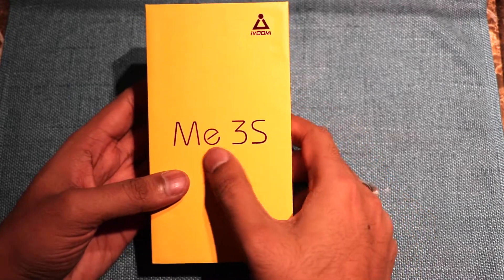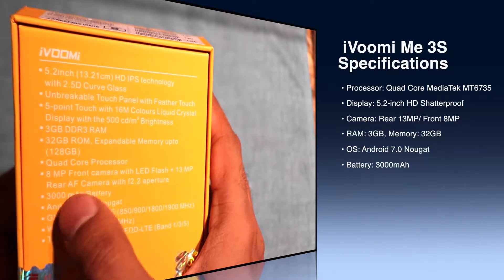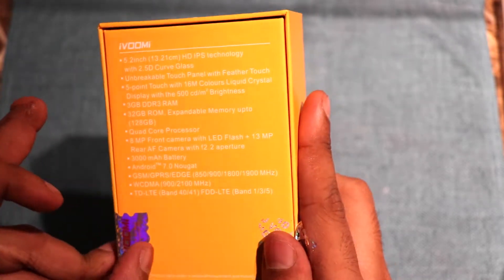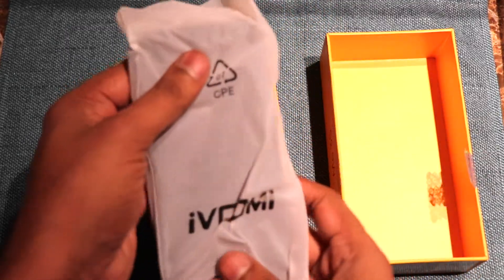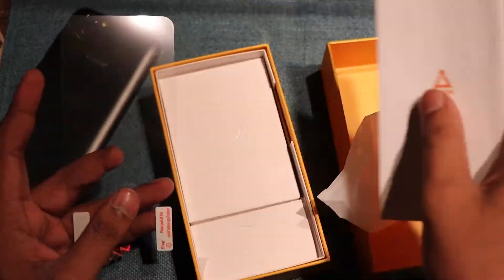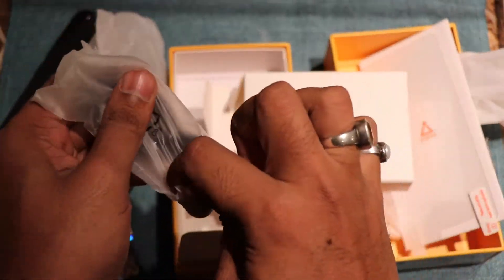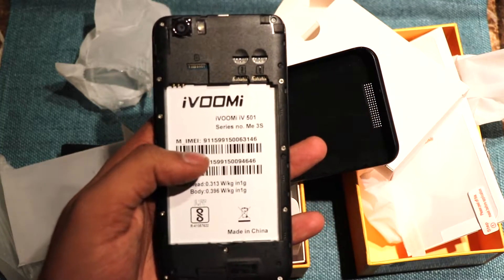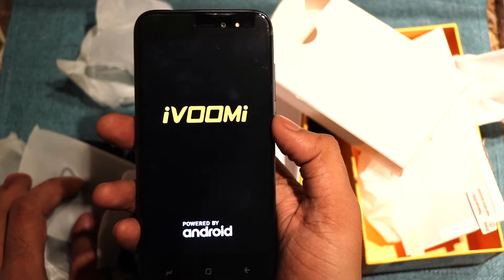iVoomi Me 3S Unboxing and First Impression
iVoomi brings its Me 3s which is shatterproof smartphone. It has 5.2-inch HD 2.5D Curved display. It has 3GB of RAM, 32GB storage and can be expandable up to 128GB. It runs on Android Nougat 7.0. For more information watch the video.